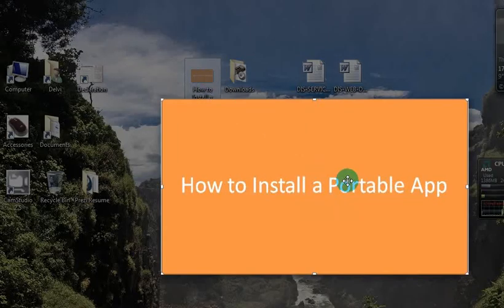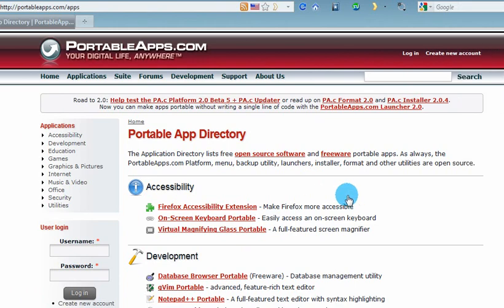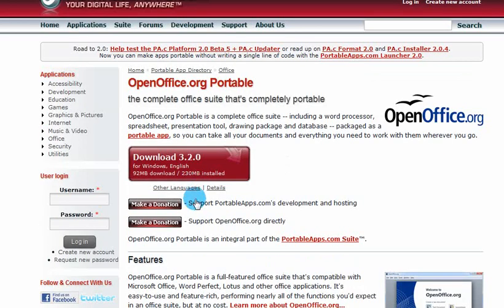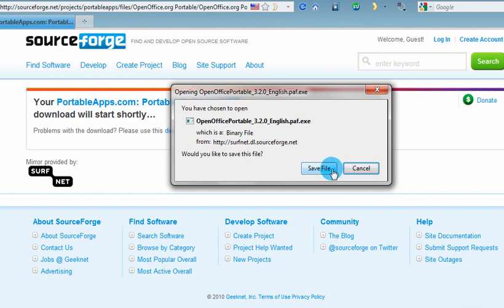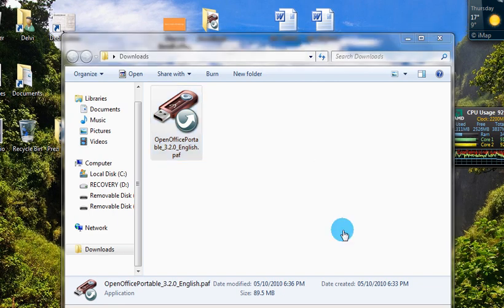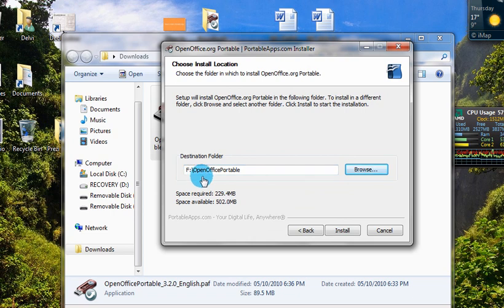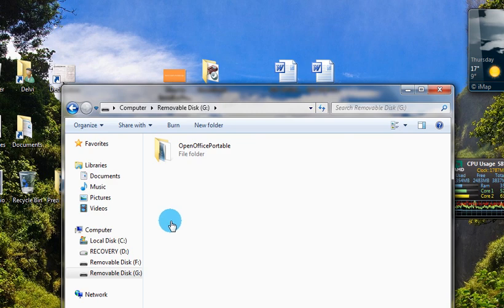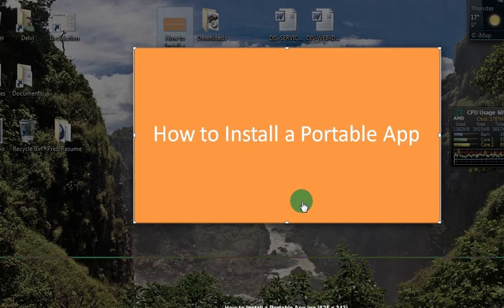How to Install a Portable App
Just a quick tutorial on how to download and install a portable app. I was a bit impatient, I didn't search for the tutorial before I made it, so regrettably it's just another tutorial about installing a portable app, nothing different. Opps!